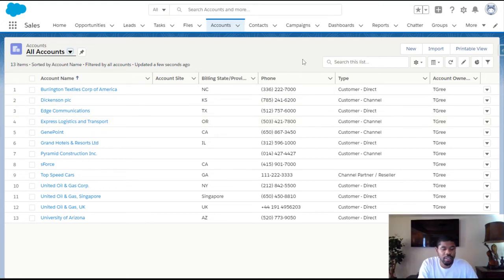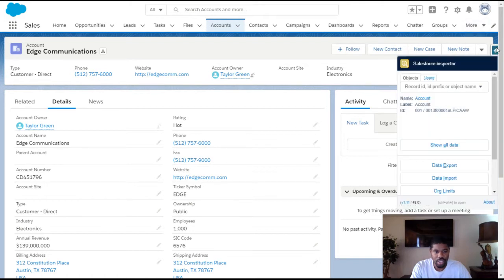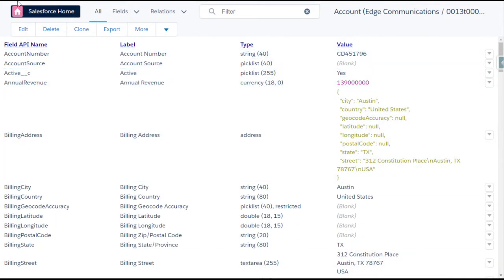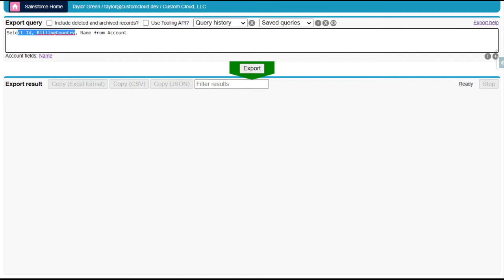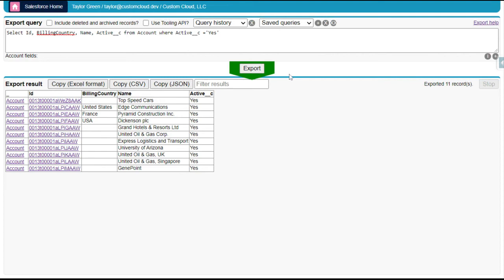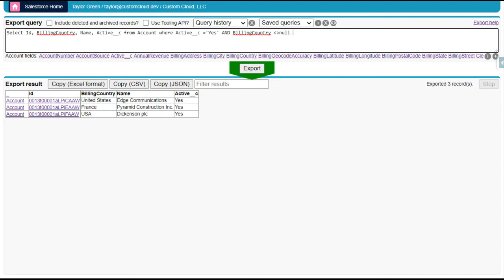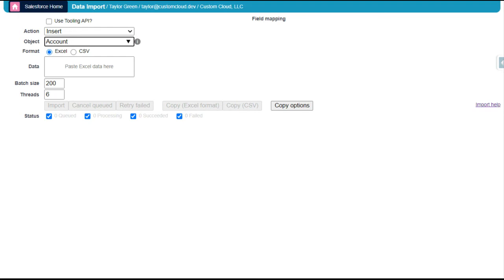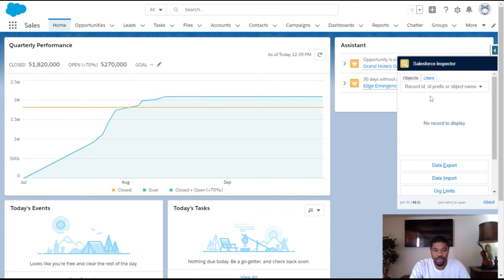How to use Salesforce Inspector for quick data management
Salesforce inspector is a tool that I use on almost a daily basis, it helps with quickly finding data and background fields, as well as super easy import and exports.

Sorry about the audio in this video, I have a new microphone coming soon!